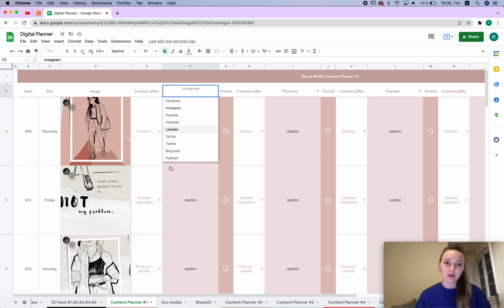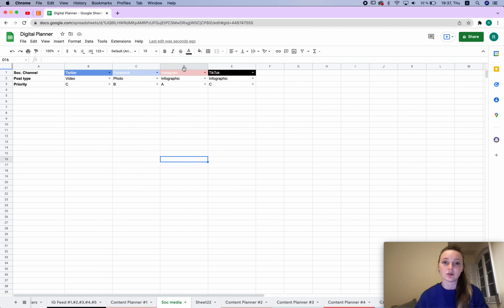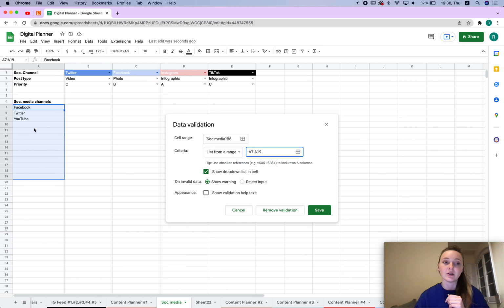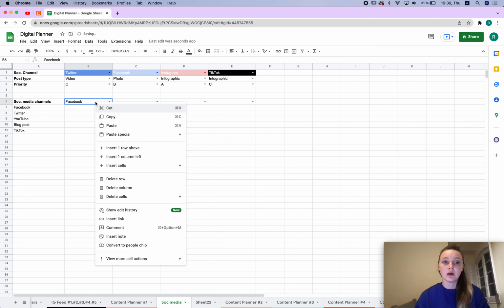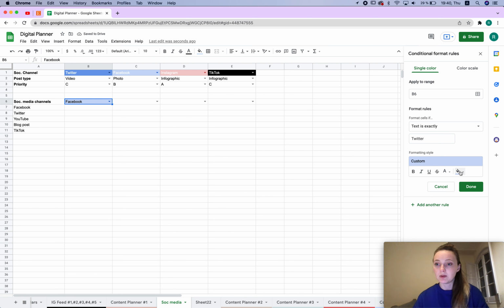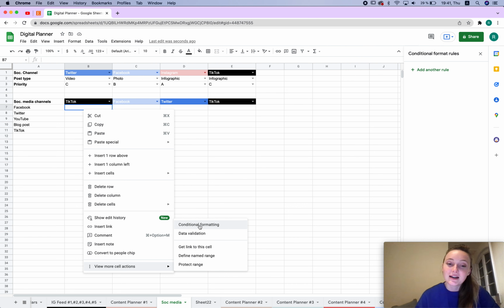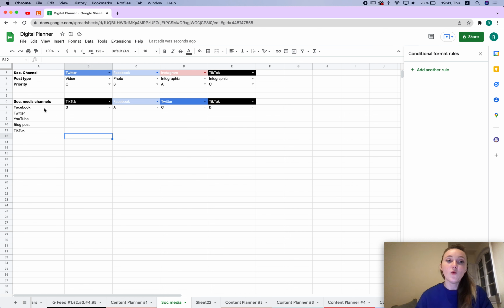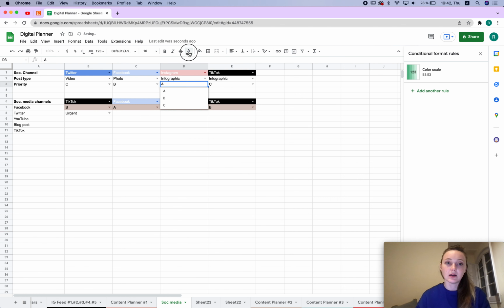How to Make Drop Down in Google Sheets with Color EASILY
In this video, I'll share the quickest and easiest way to create a drop down list in Google Sheets. In this quick video, you'll also see how to color code your drop down menu.

Timestamps:
00:10 Make the most out of your drop down list
00:38 How to create a drop down list
02:56 How to color code a drop down list
04:31 My puppy wants to say hi

I'll also show how that would look like in a content planner and the capabilities of these drop down list are endless. You can definitely impress your clients with them, organize your team in a more efficient way and just have fun with it.